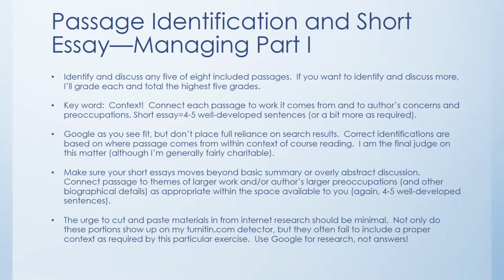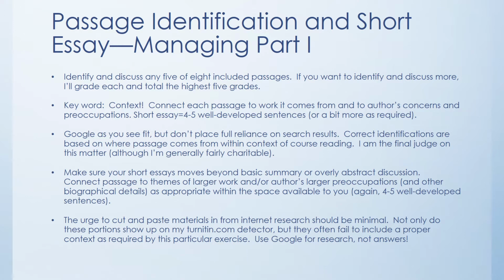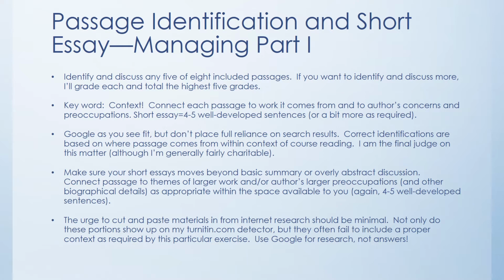English 2020 Nature Writing Exam Essays Assignment Ppt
Overview of ENGL 2020 Nature Writing Exam Essays Powerpoint